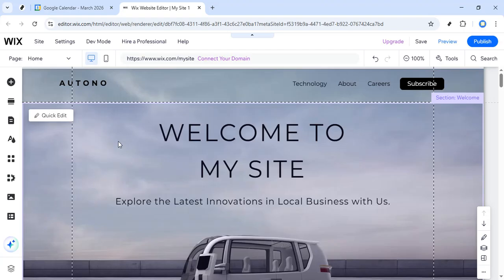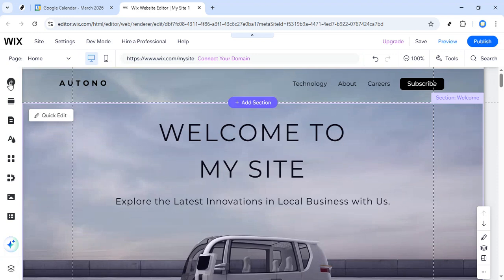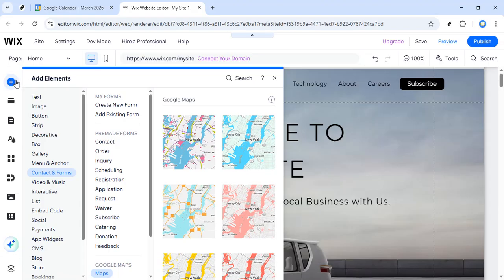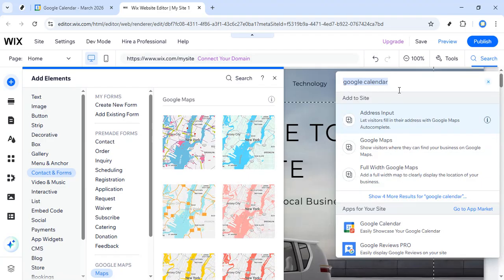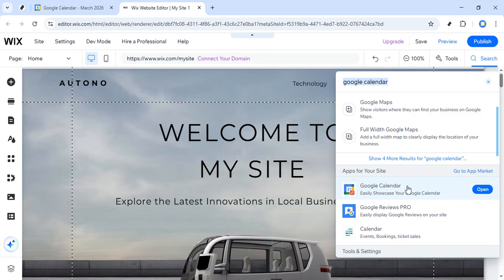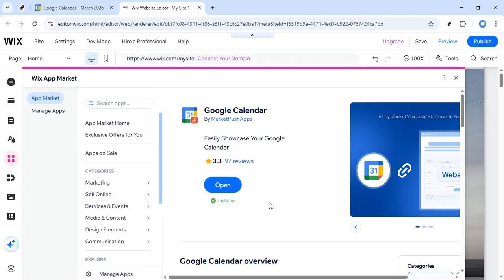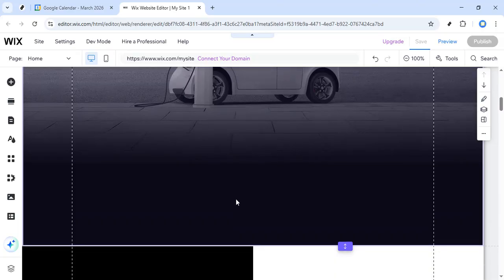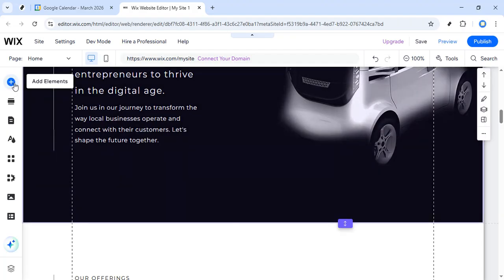How to Add Google Calendar to Wix Website (Quick Integration)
In this video, we will guide you through the process of adding Google Calendar to your Wix website, a feature that can significantly enhance your site's functionality. Whether you're looking to display events or share schedules, integrating Google Calendar into your Wix site will streamline how you communicate important dates with your audience.

By watching this tutorial, you will learn step-by-step how to sync your Google Calendar with Wix, making it easier for visitors to stay updated on your events. Make sure to watch till the end for valuable insights and troubleshooting tips!